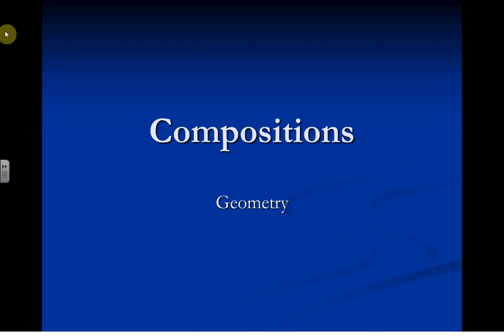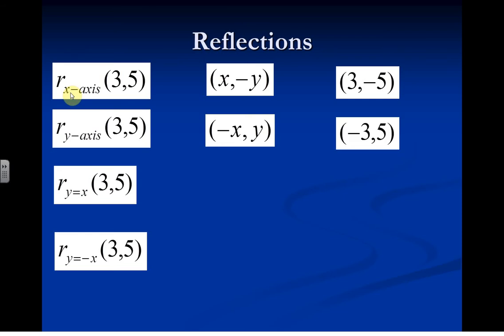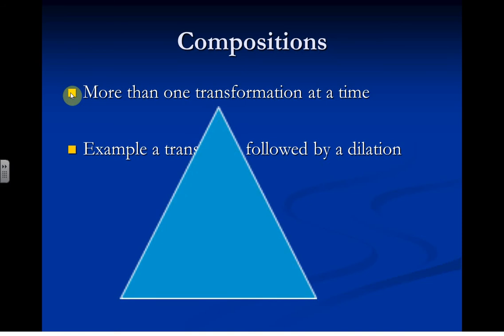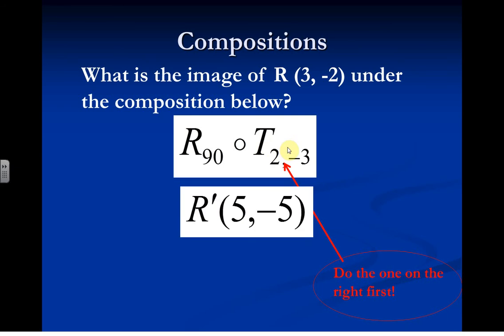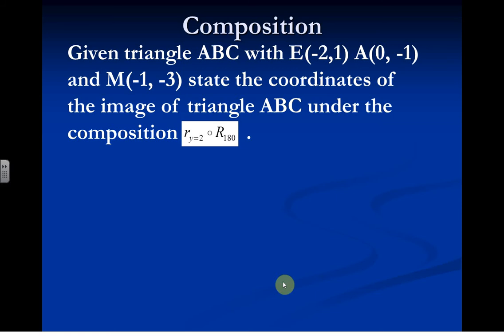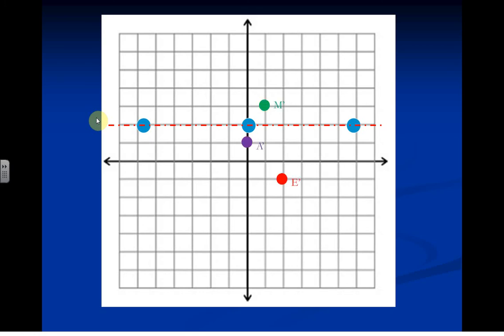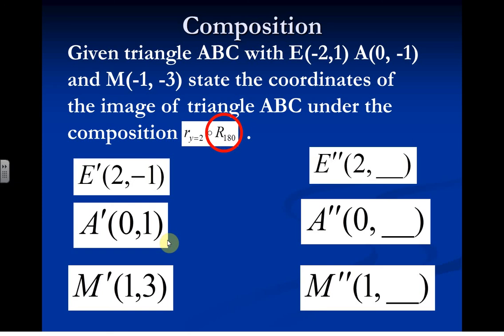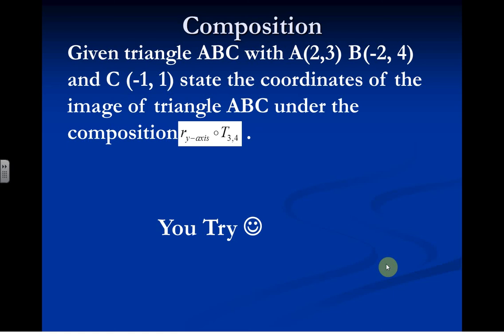Compositions of Transformations